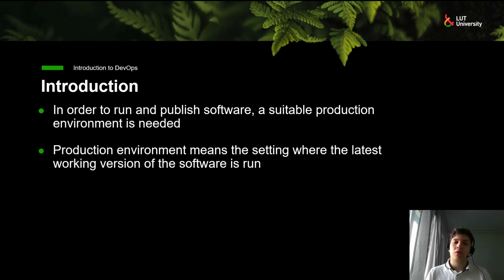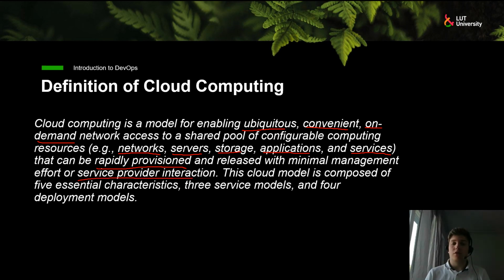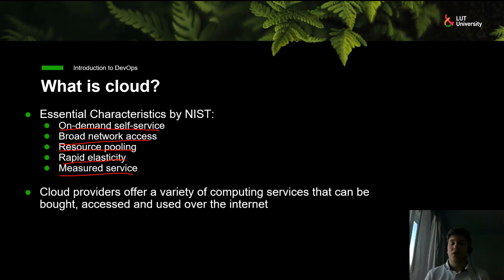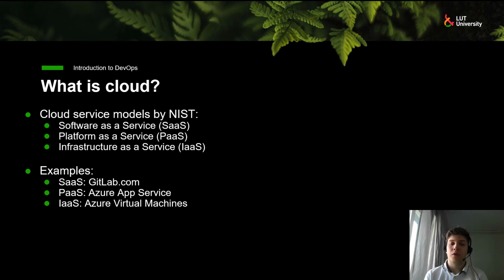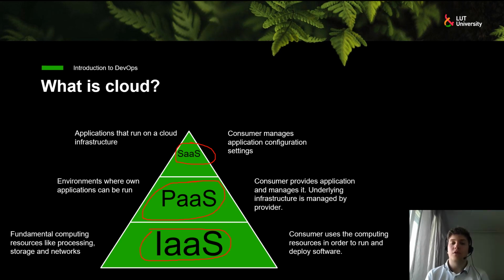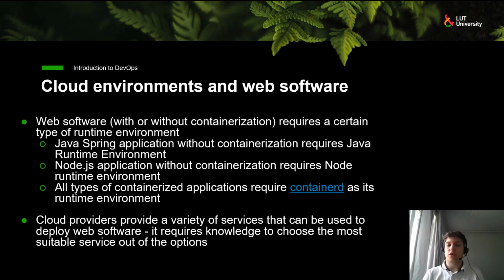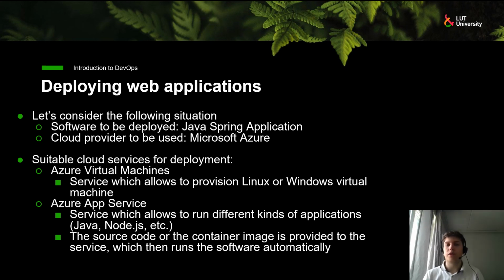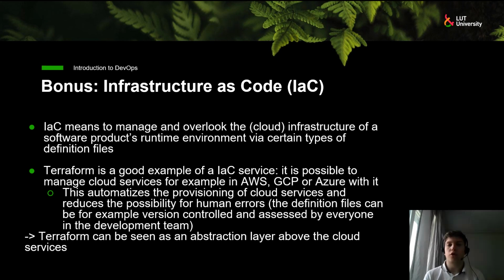Introduction to DevOps - Cloud Environments